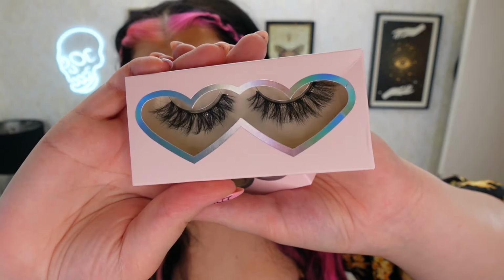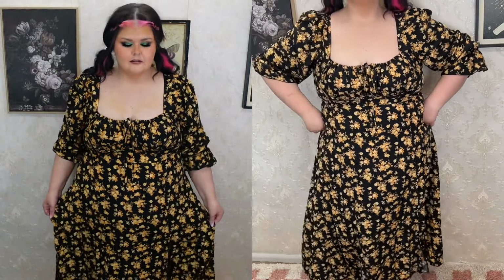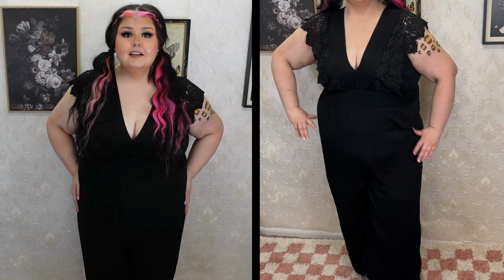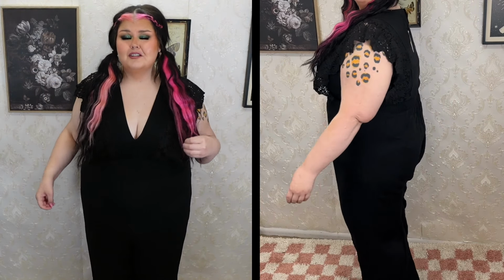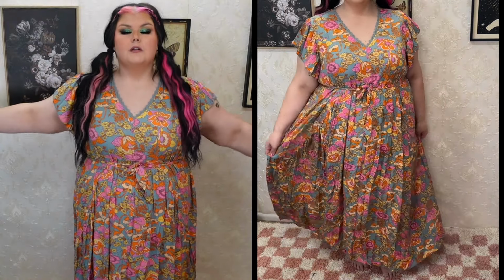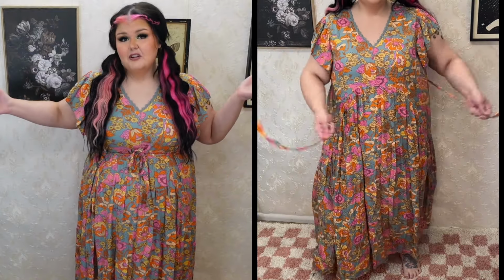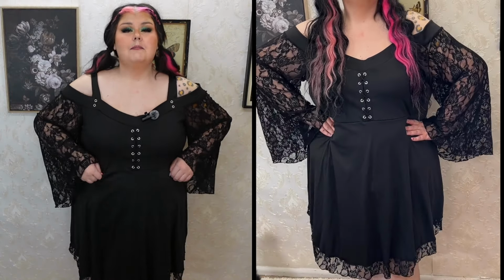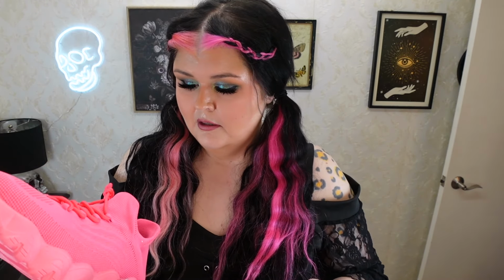TIKTOK MADE ME BUY IT! TIKTOK SHOP HAUL ❤️ JULY 2024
SIGN UP FOR THE GREECE TRIP NOW!

LINKS & MY STATS

FULLEST PART OF BUST - 51"
WAIST -  47.5"
HIPS - 54"
HEIGHT - 5'9